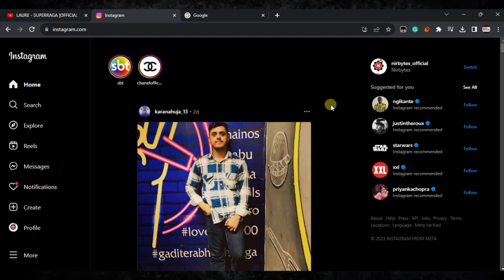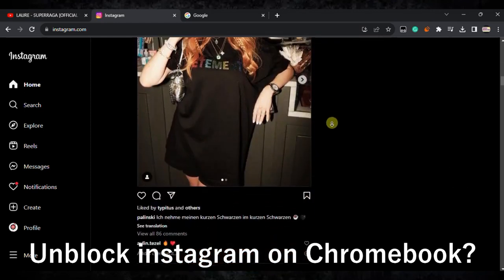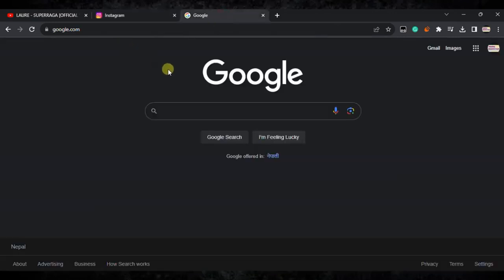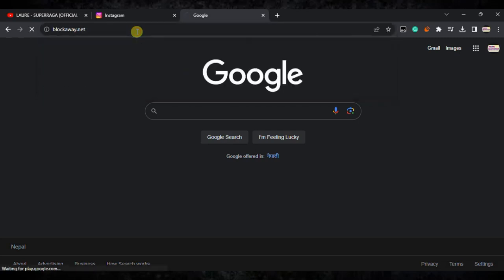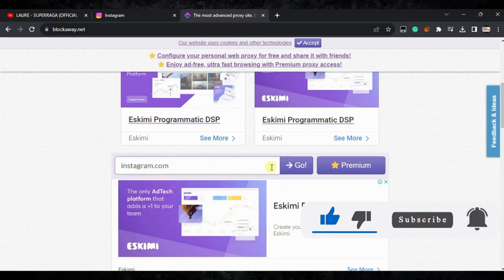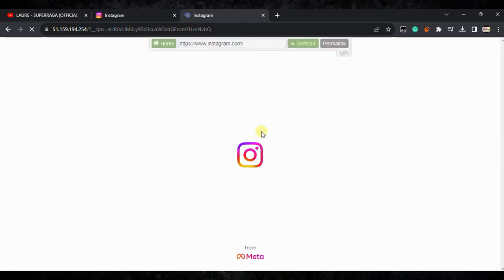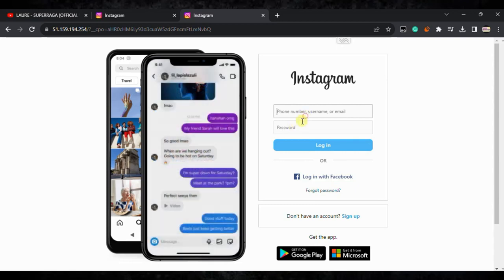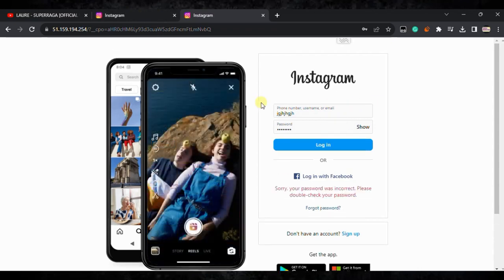How to Unblock Instagram on School Chromebook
TOP QUERIES:
unblock websites
how to unblock instagram on school chromebook 2023
how to unblock instagram on school chromebook without vpn
instagram unblocked
how to get instagram on school chromebook
instagram login
instagram unblocked at school
unblocked browsers for school chromebook
school chromebook blocked gmail account
unblocked instagram on school computer
search engine that unblocks everything
unblock everything on chrome
how to bypass school chromebook